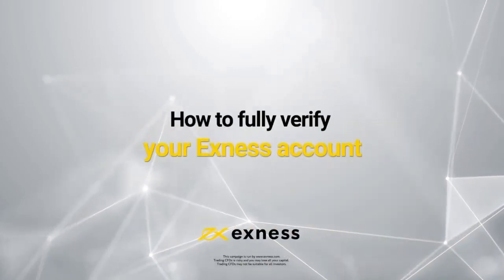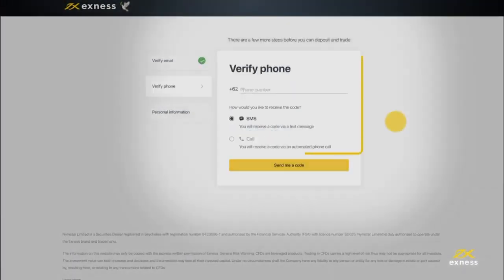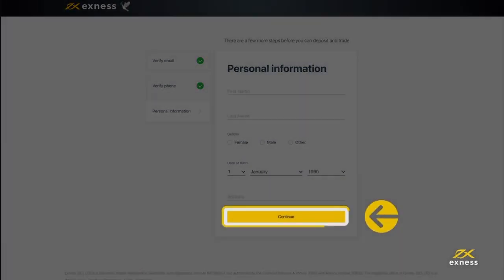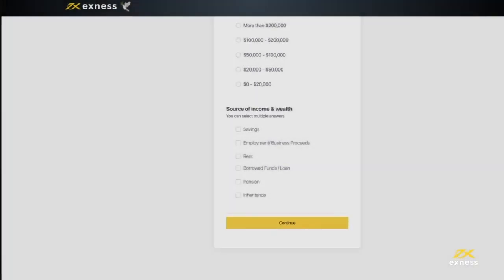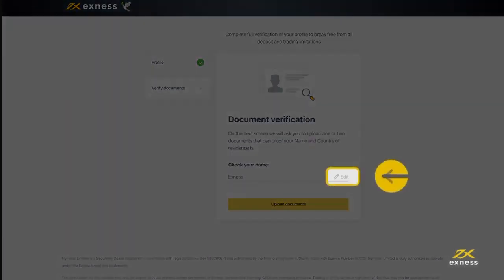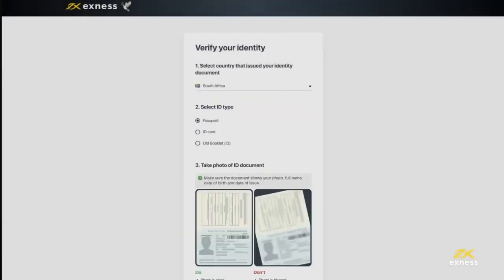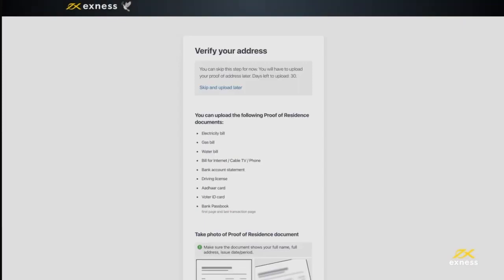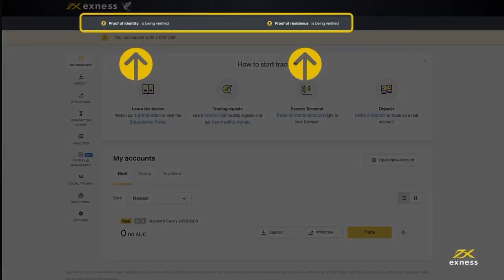How to Verify Your Exness Account for Secure Trading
In this in-depth tutorial, we walk you through the step-by-step process of verifying your Exness trading account. Account verification is a crucial step that ensures the security of your funds and grants you access to advanced features and services. Join us as we demystify the verification process, covering document submission, verification timeframes, and common pitfalls to avoid. Whether you're a new trader or an existing Exness user, this video will equip you with the knowledge to confidently complete the account verification process. Don't miss out on maximizing your trading potential. Watch now and verify your Exness account like a pro!

𝐁𝐢𝐭𝐜𝐨𝐢𝐧  -  1LTA32mAHWVwxcFC5PfdPzBUmjbWpXa57c
𝐄𝐭𝐡𝐞𝐫𝐞𝐮𝐦  -  0x6f0f876d01a2fbf67c96b8a8eec4dfbeb2f7482e

Secure trading account,
Step-by-step guide,
Document submission,
Verification requirements,
Account security measures,
Trading account authentication,
Verification timeframes,
Exness account features, Exness, Make Money Online